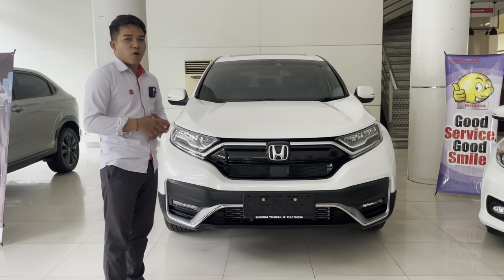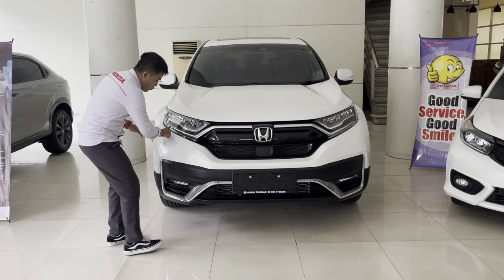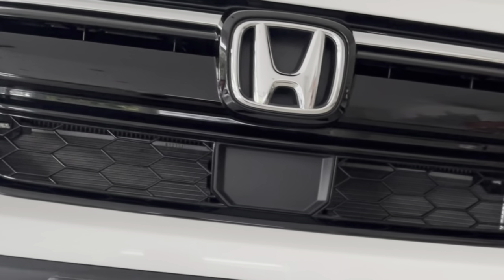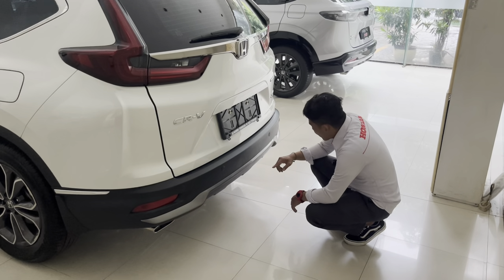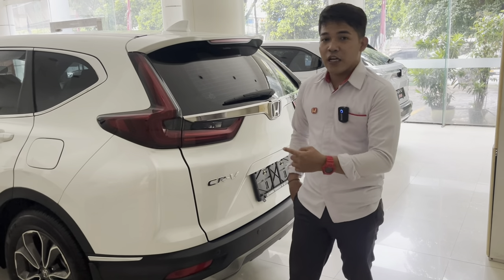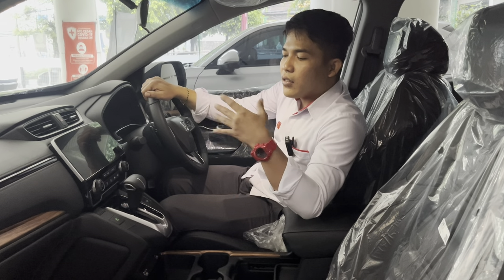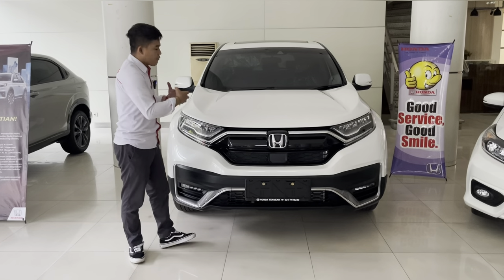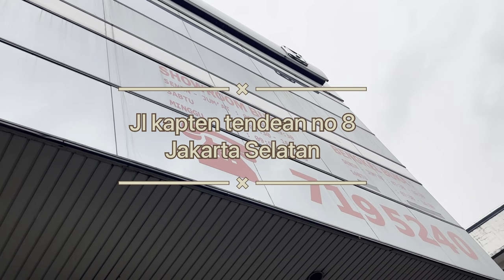‼️Review ‼️HONDA CRV PRESTIGE 2022‼️KUPAS TUNTAS HARGA HONDA CRV 2022‼️ KOK MURAH BANGET !!!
Info & Pemesanan :
Wa / call